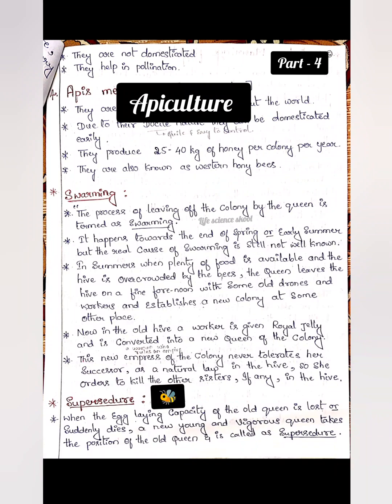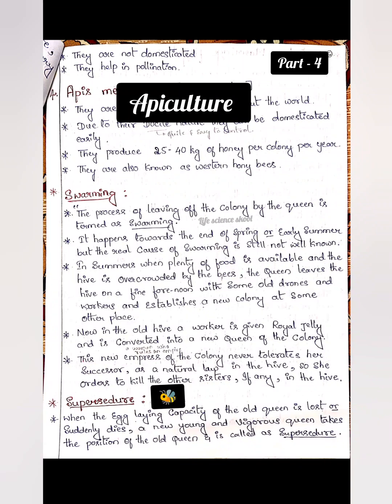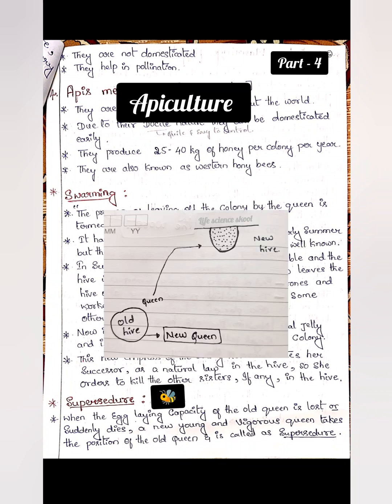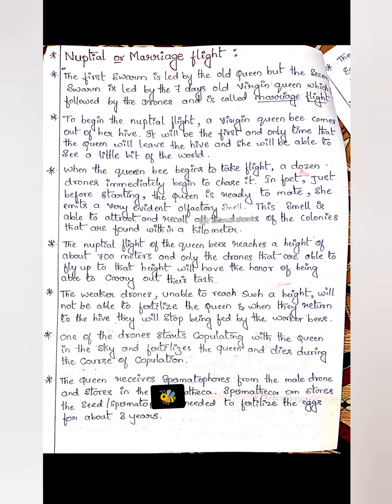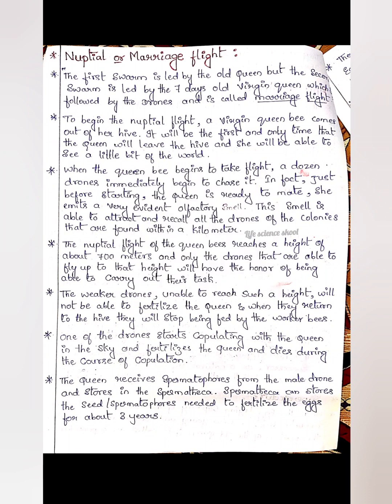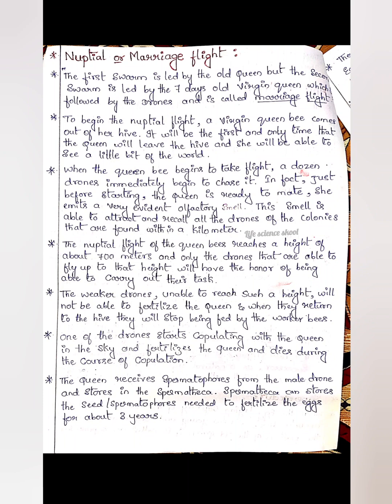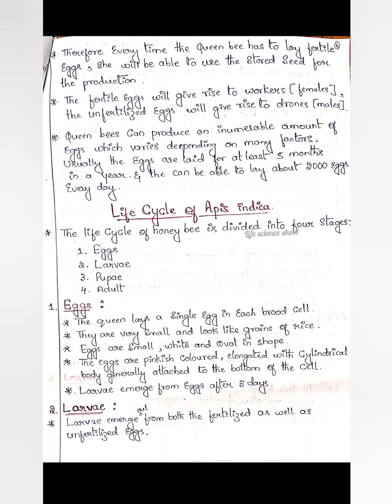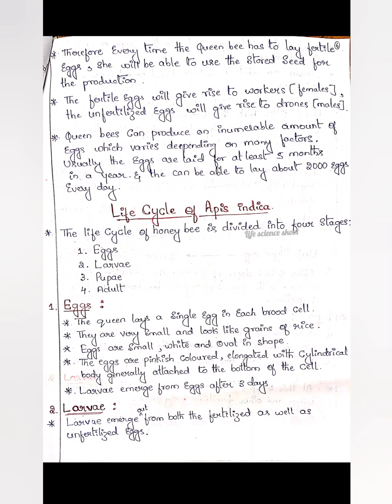swarming/Supersedure/Marriage Flight/Nuptial flight of honey bee/Apiculture/Bee keeping